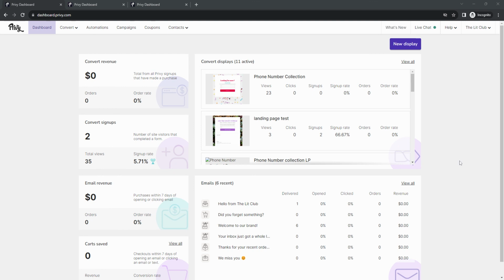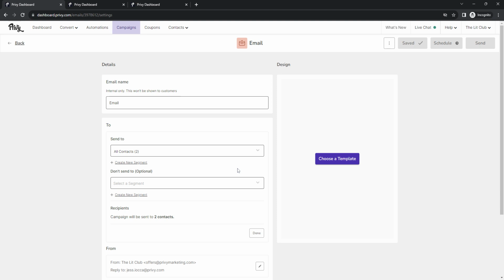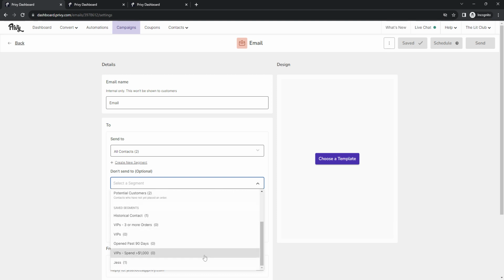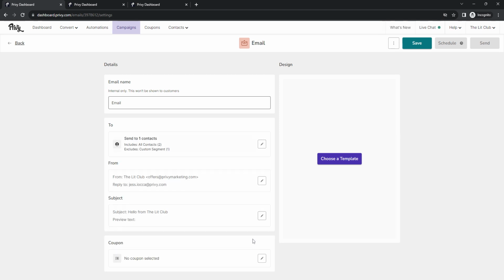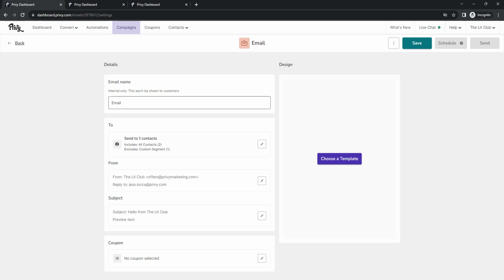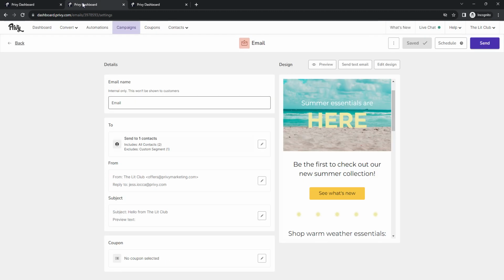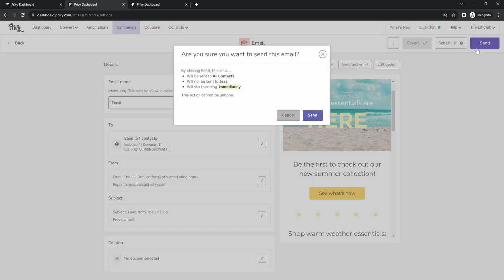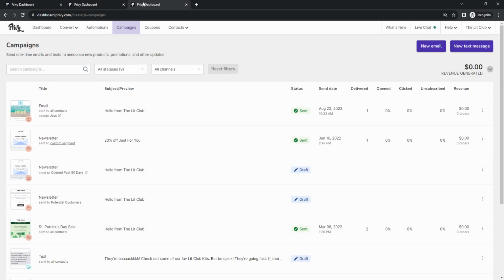How to use segment exclusion in Privy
Here at Privy, we empower marketers to build more customer relationships, faster with popups, email and text capabilities for small business owners.

Today,  Privy supports 800,000+ marketers in over 180 countries, engaging over 200 Million consumers every month. And we're just getting started.We're a small team, focused on building the most powerful tools for our users. Self serve, design oriented, agile, and data driven. We get you. Now backed by Attentive, the best is yet to come.